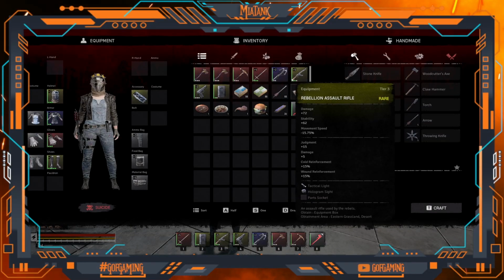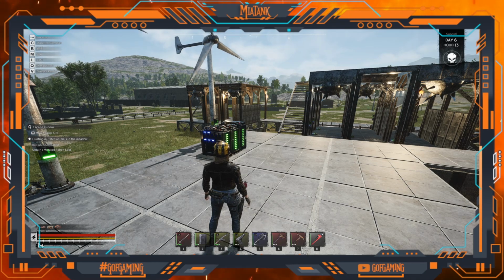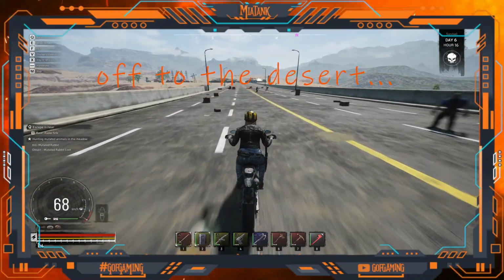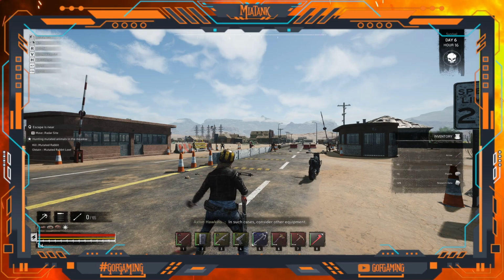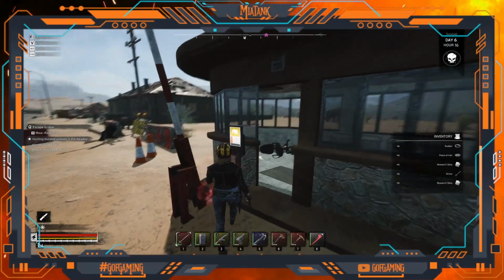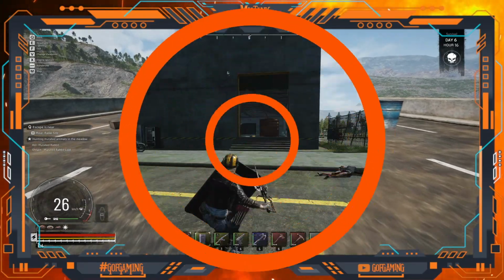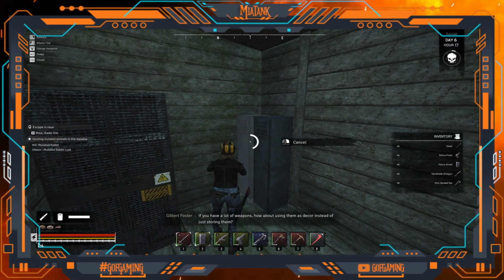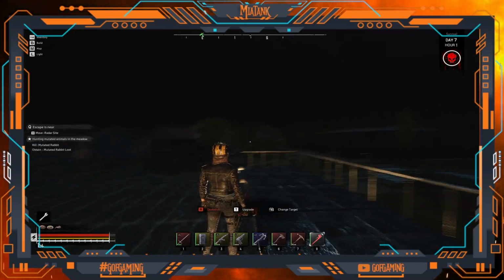night of the dead - S1 Ep 15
Hello and welcome back to GoF Gaming. Episode 15 in night of the dead takes us to the back in search of a book. Then head to the desert to check it out only to run away and loot a train yard. Then back to the base for the wave at the end of the night.

00:00 Intro
02:09 Bank
11:35 Visiting the desert
16:15 Train yard
23:13 Wave
28:02 outro